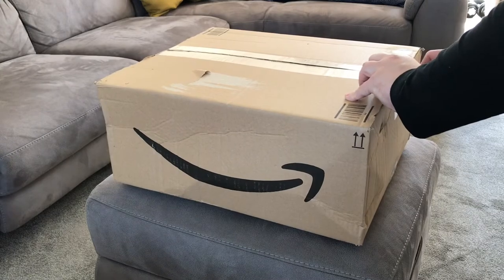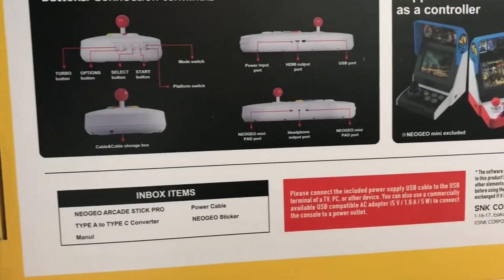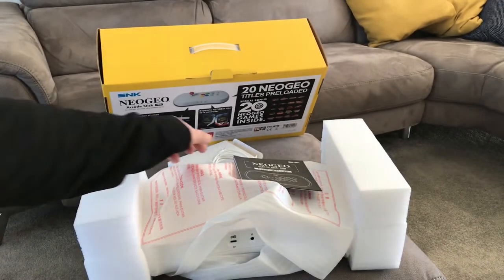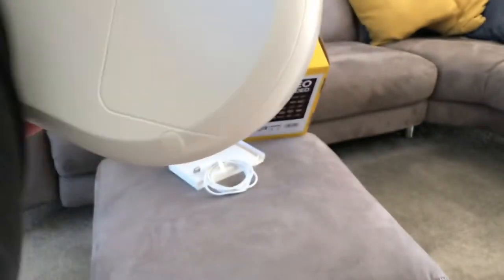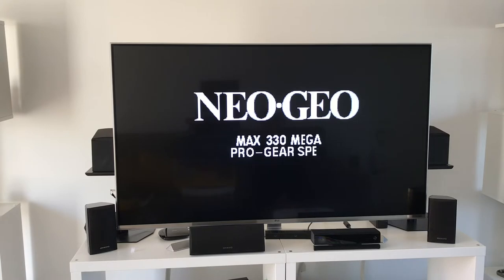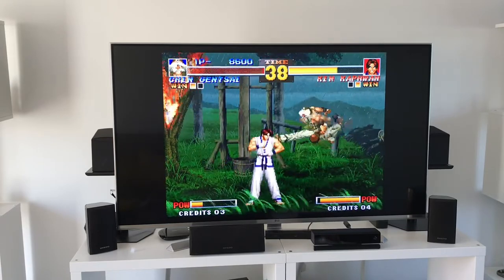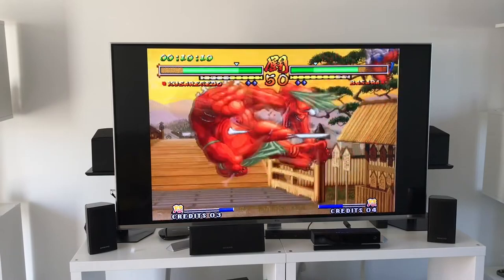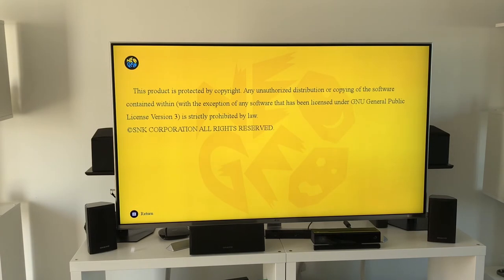SNK NEOGEO Arcade Stick Pro Unboxing and Review UK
Unboxing and review of the SNK NEOGEO Arcade Stick Pro UK edition